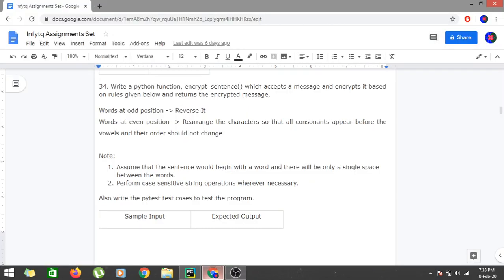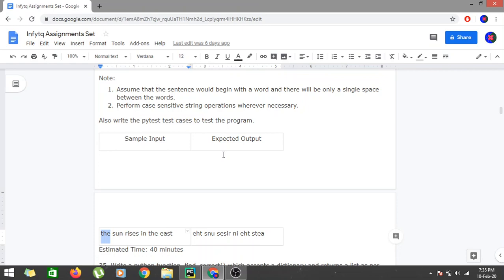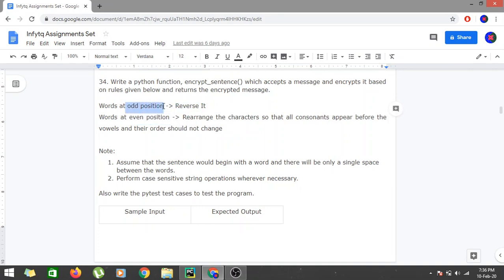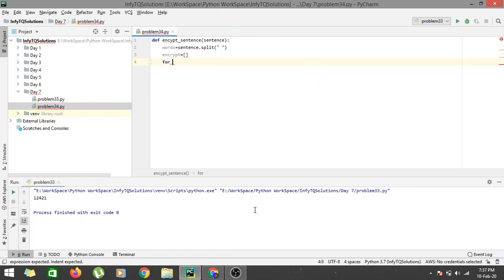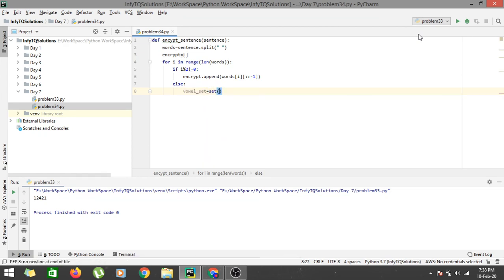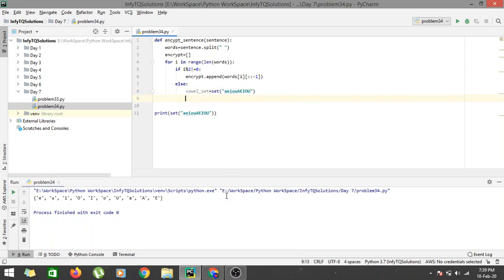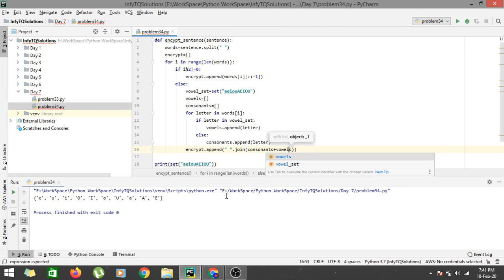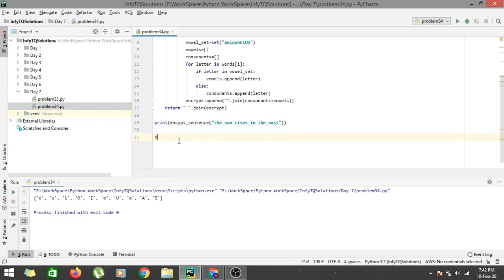InfyTQ Day 7 Problem 34 Fundamentals of Python